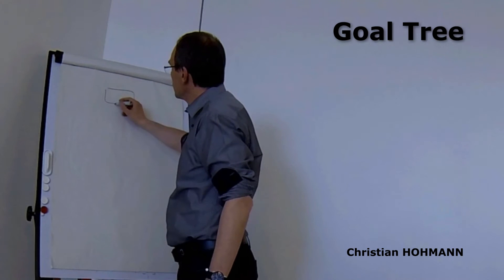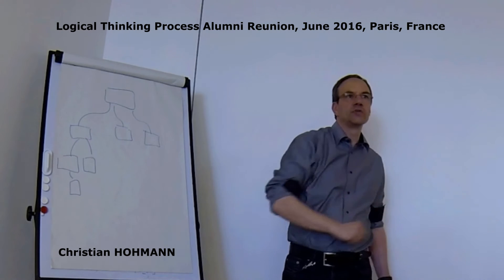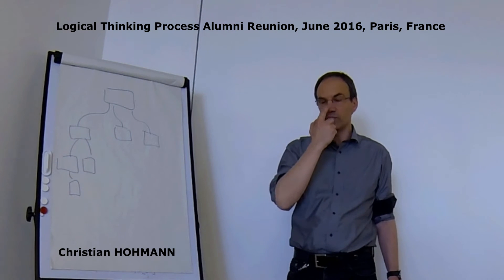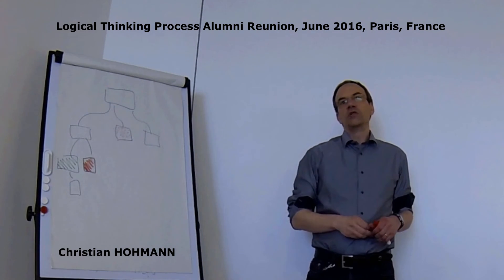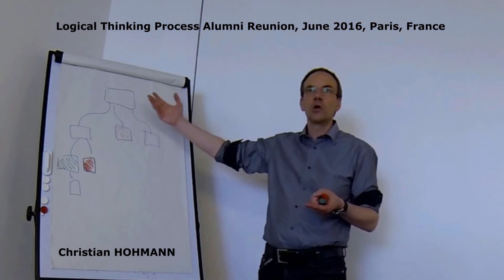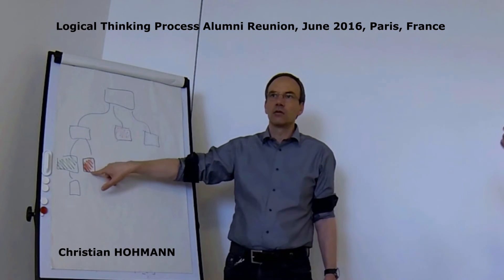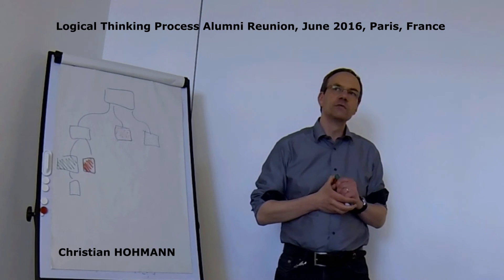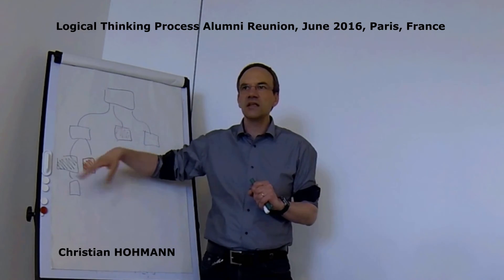3-Color system for Goal Trees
In this 5 minute excerpt from the Logical Thinking Process (LTP)  Alumni reunion (June 2016 in Paris, France), I explain my 3-color system for assessing the current reality with a Goal Tree.
During the alumni reunion, every participant was invited to share his/her experience with the LTP tools.